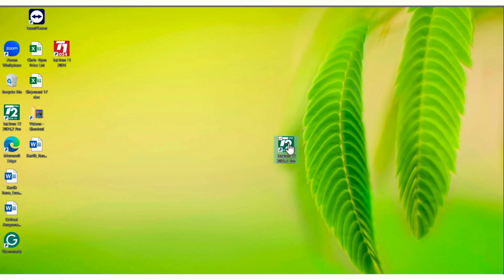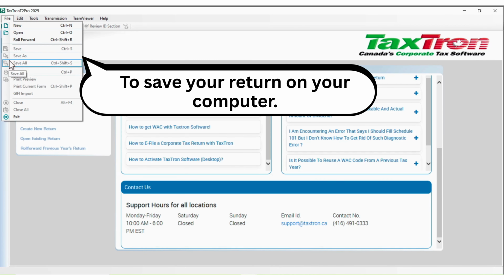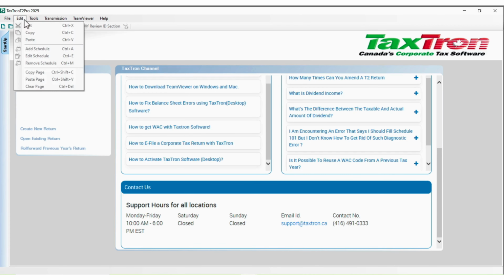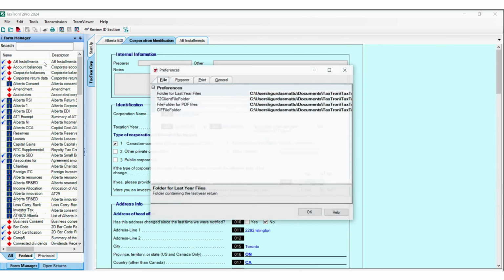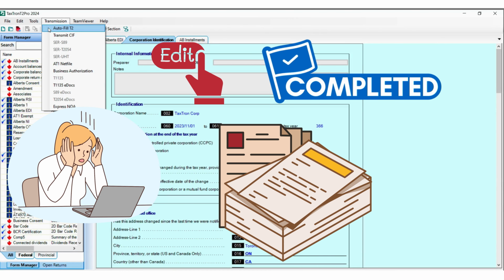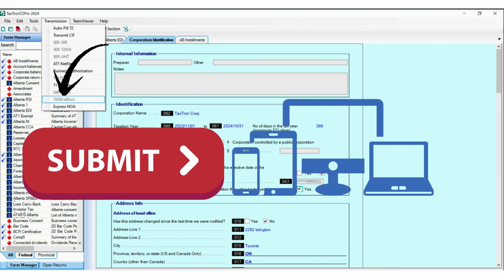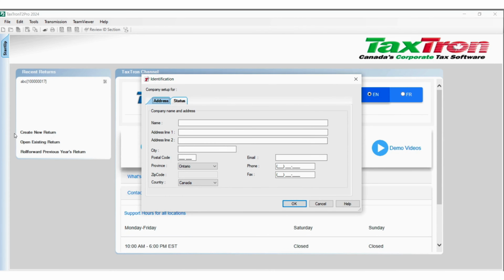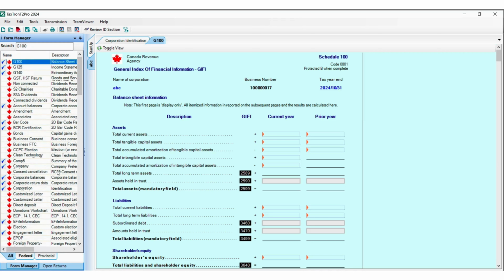Getting Started with TaxTron T2 Corporate | Step-by-Step Tutorial (Desktop Version)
Welcome to TaxTron’s YouTube tutorial series!
In this video, we’ll walk you through how to get started with the TaxTron T2 Corporate software (Desktop version). Whether you’re using the Professional version or Netfile software, the interface is the same, and this step-by-step guide will help you easily navigate the program.

👉 What you will learn in this tutorial:

How to download and set up TaxTron T2 Corporate software
Overview of the main screen, quick links, and support resources
How to create a new return, open an existing one, or roll forward last year’s return
Exploring the menu bar: File, Edit, Tools, Transmission, and Help
Importing bookkeeping data with GIFI Import
Setting up preparer and file preferences for professionals
Using diagnostics, overrides, and print management tools
Submitting returns electronically to CRA and Alberta Finance
Adding and working with forms and schedules to complete a corporate return

By the end of this video, you will know how to confidently start a corporate tax return in TaxTron and be ready for the filing process.